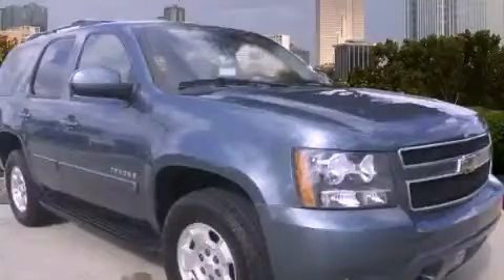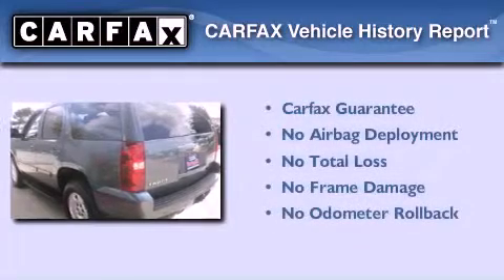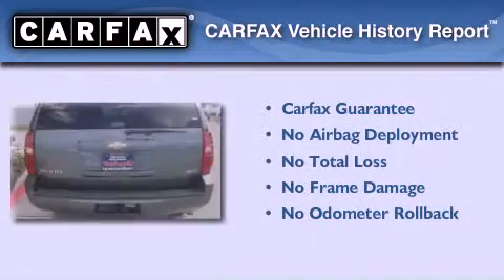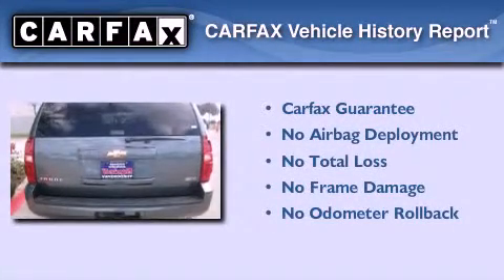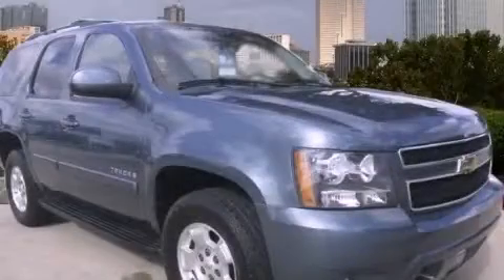2009 Chevrolet Tahoe Arlington TX 76017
Year : 2009
 Make : Chevrolet
 Model : Tahoe
 Engine : Engine, Vortec 5.3L V8 SFI FlexFuel with Active Fuel Management,
 Trans . : Unspecified
 Exterior : Blue
 Miles : 88,697
 Interior : Gray
 Stock : 9R154715